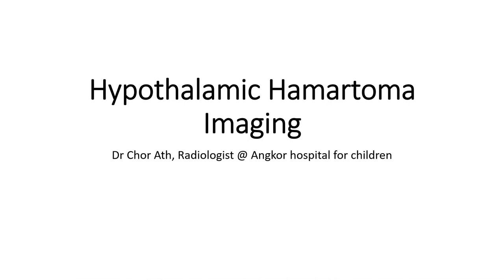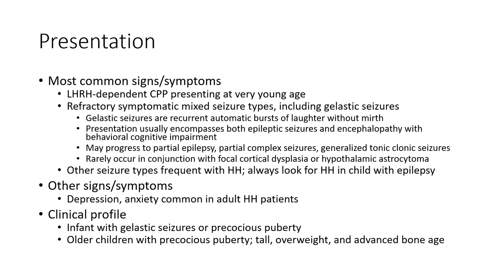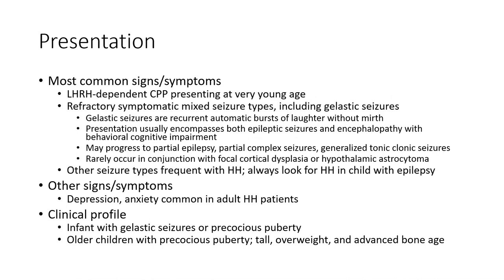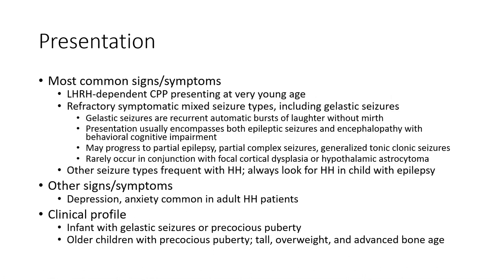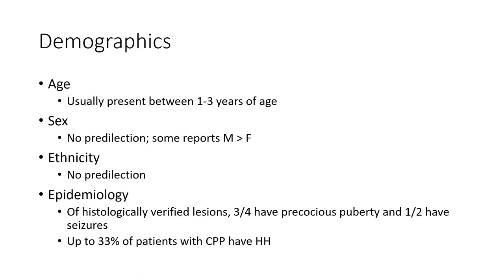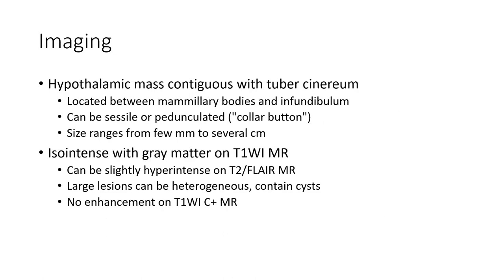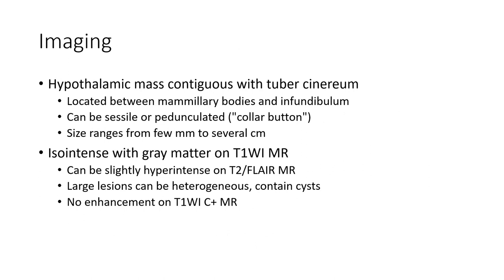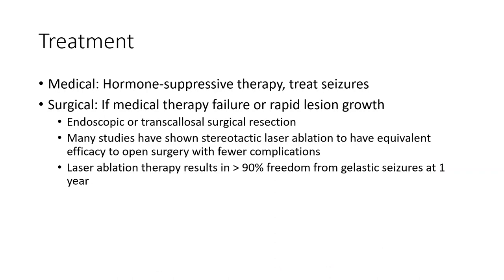Hypothalamic Hamartoma Imaging